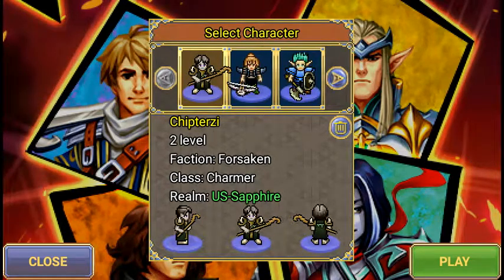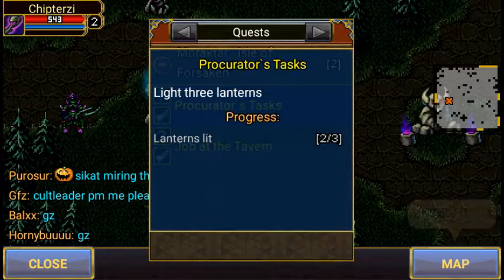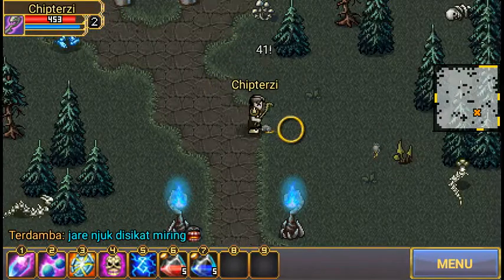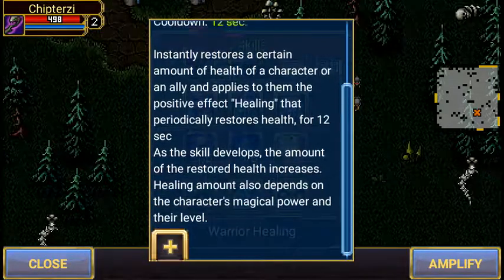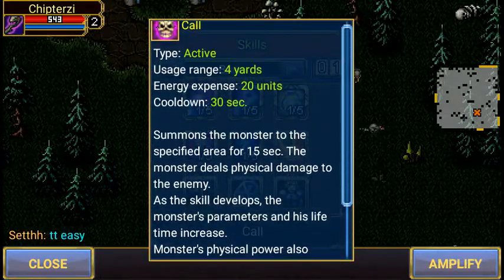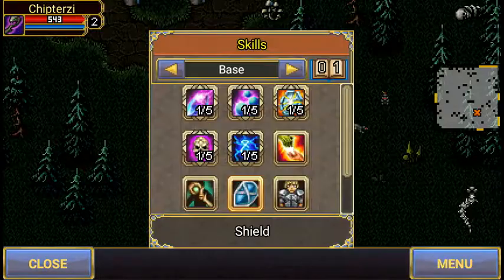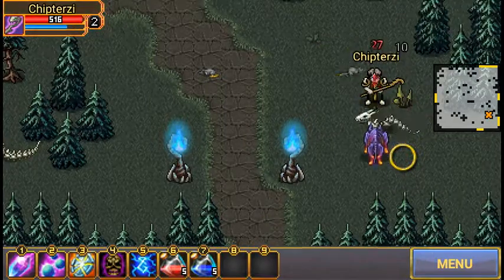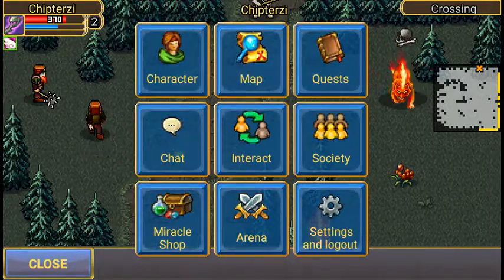Let's Play Warspear Online "Charmer Class"